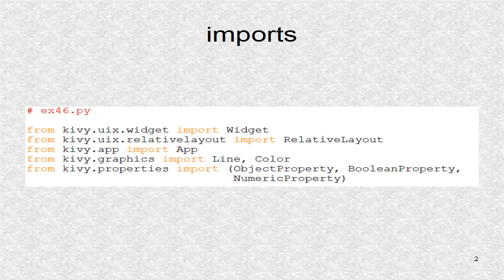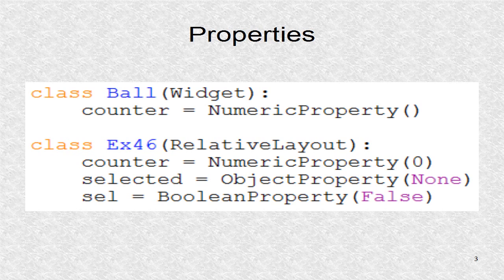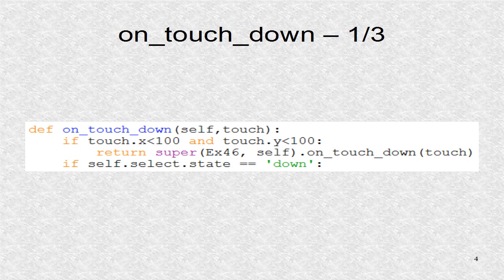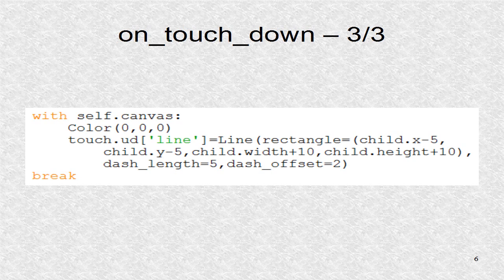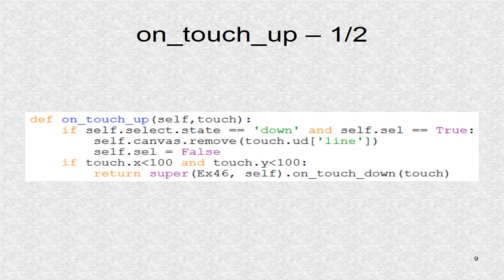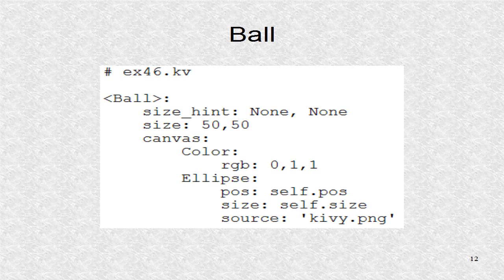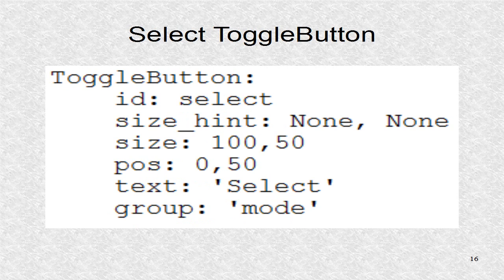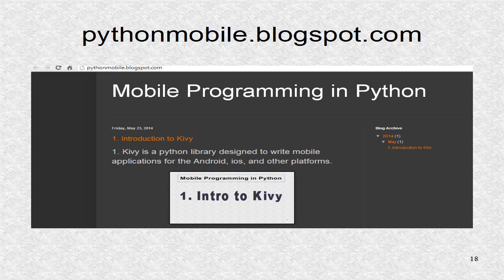Kivy 46. Widget Selection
Widget is selected by touch. We search the children list and test collide_point with each.